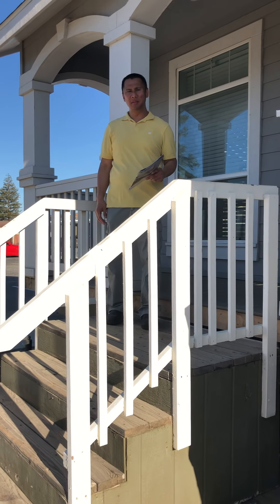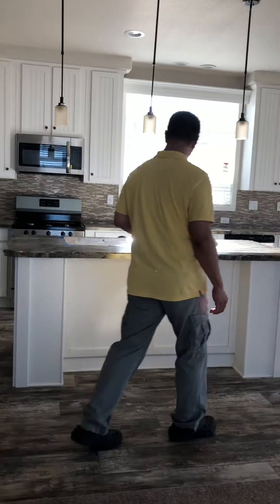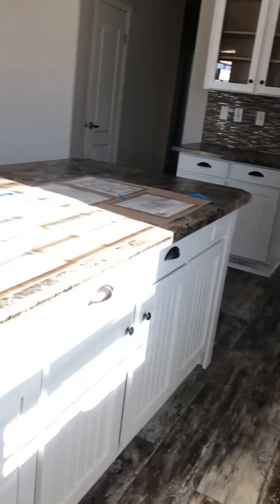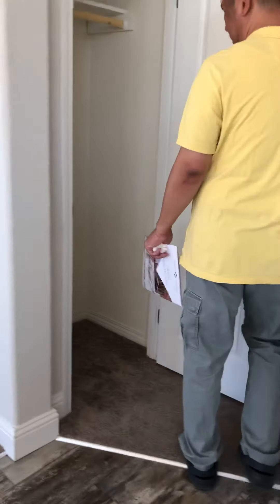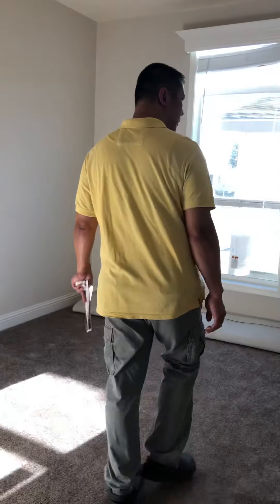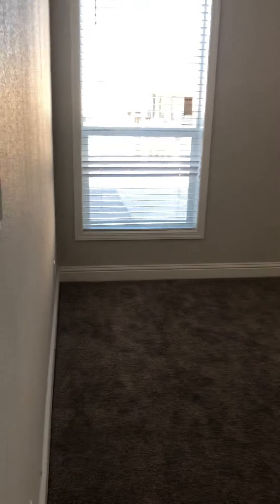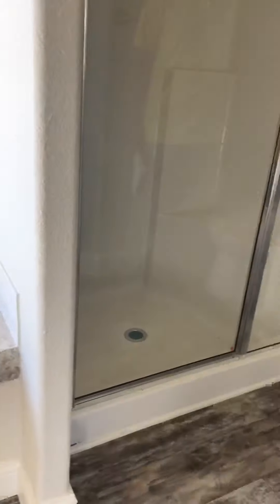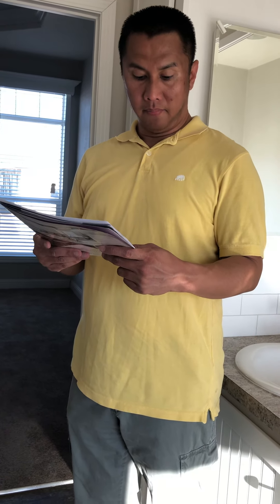MANUFACTURED DREAM HOME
MANUFACTURED HOMES